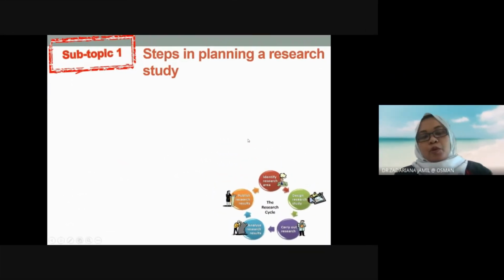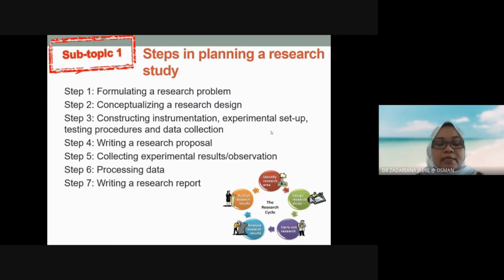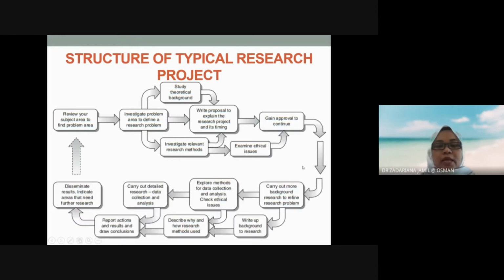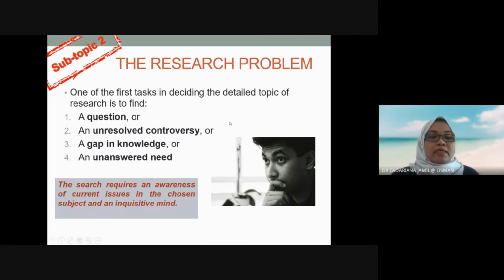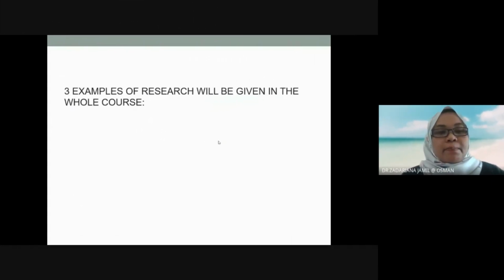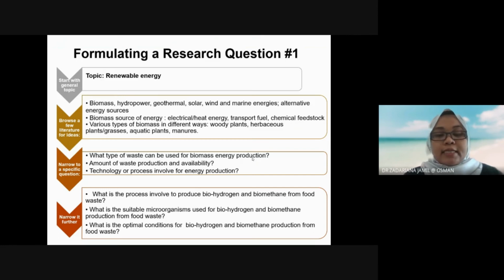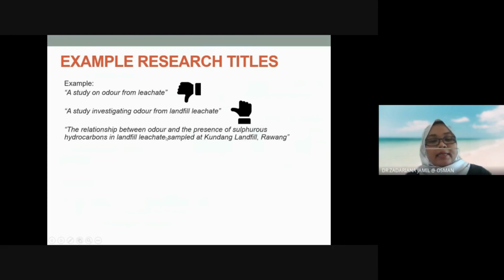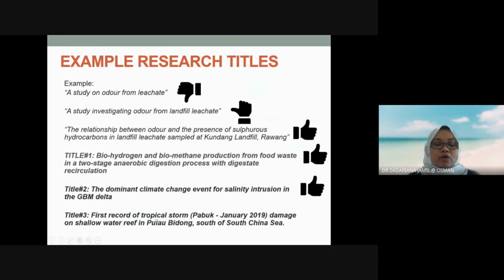TOPIC 2 PLANNING A RESEARCH STUDY